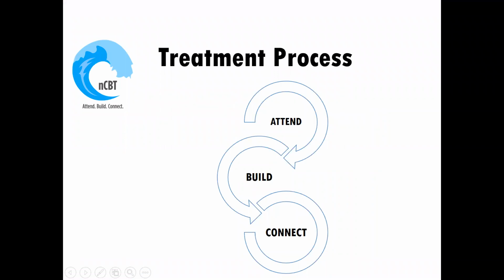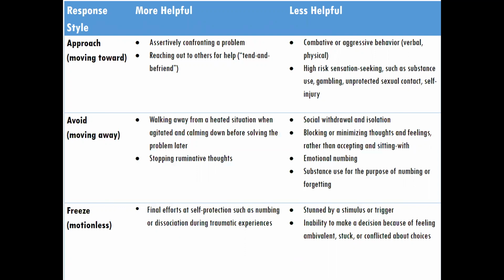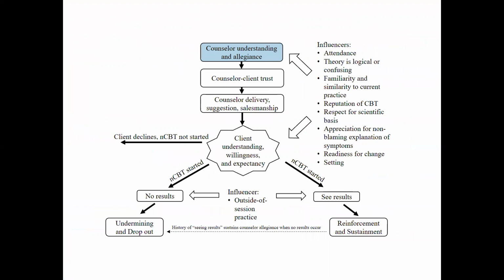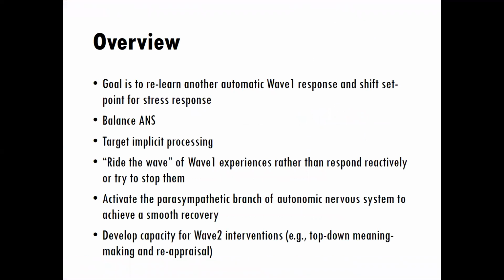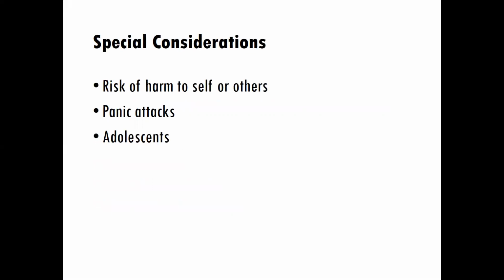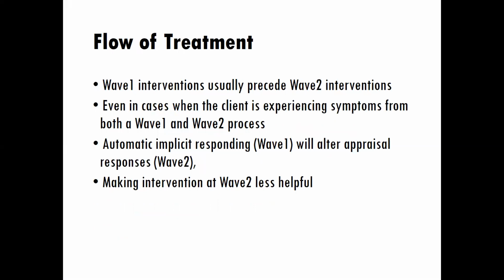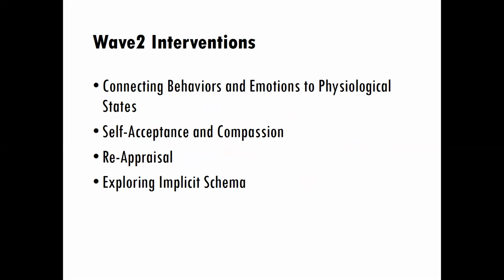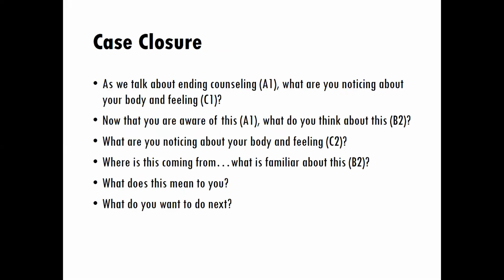nCBT Treatment Phases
Video lecture for Neuroscience for Mental Health Professionals course.